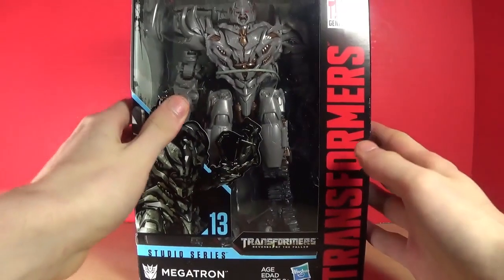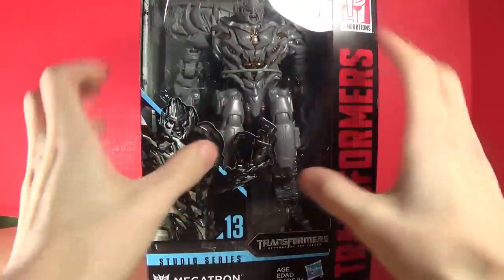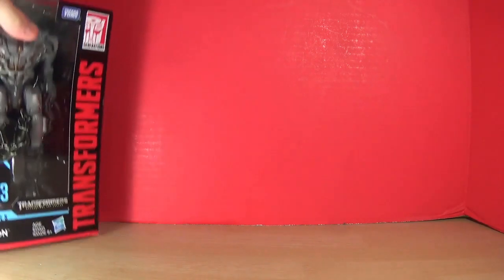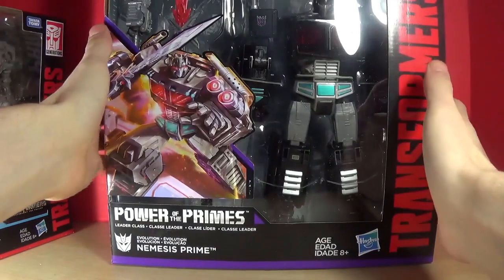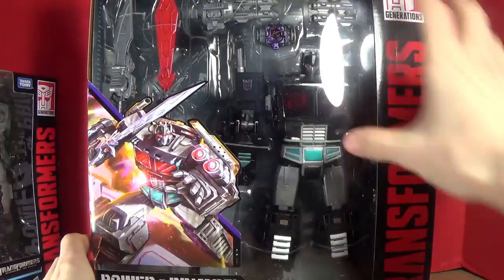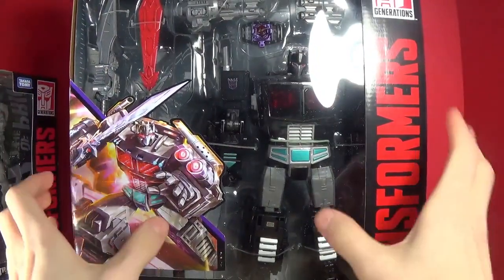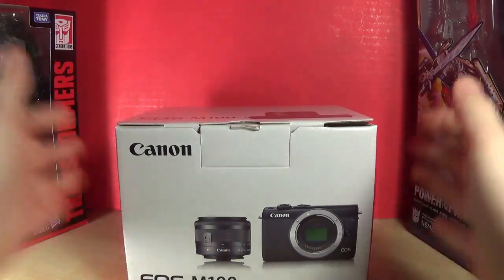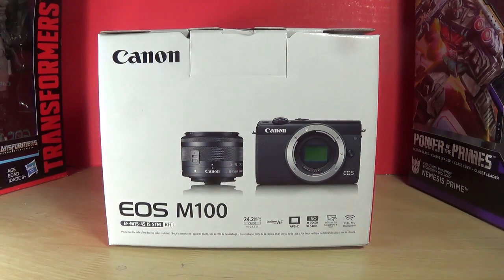Toy Haul: October 10th 2018 | Something Big, Transformers Studio Series, Power of the Primes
Toy Haul with something big, and Transformers.